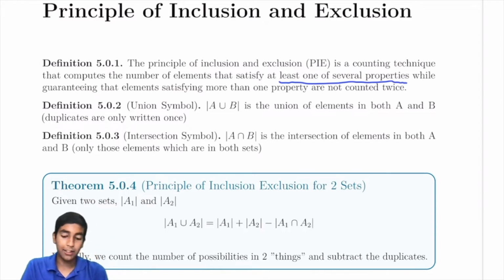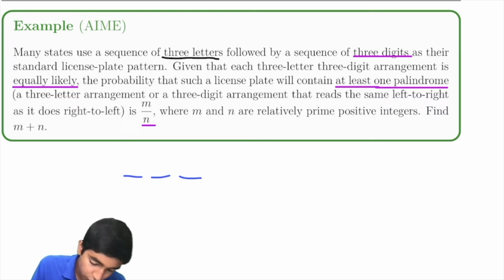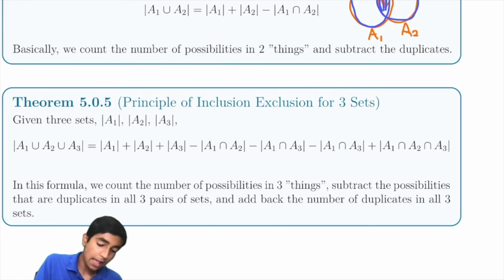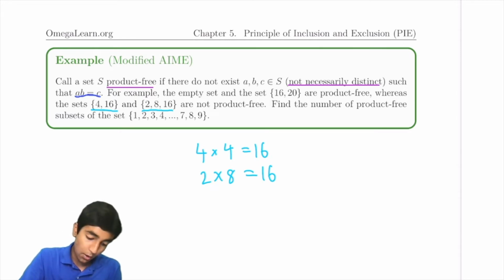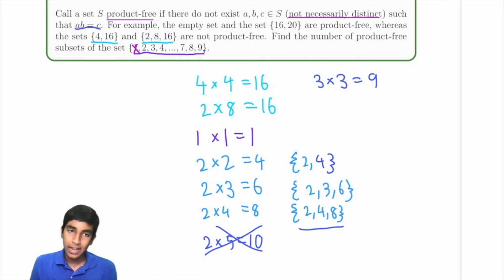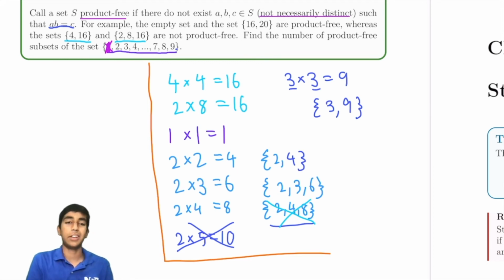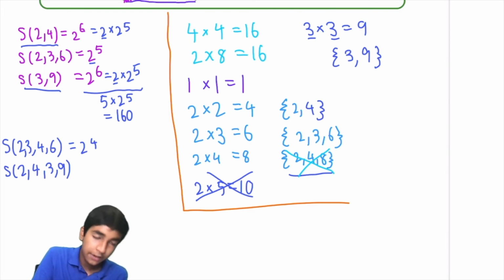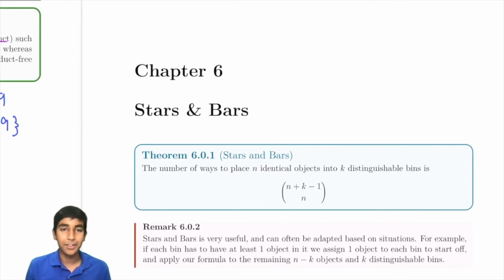Principle of Inclusion & Exclusion - Mastering AMC 10/12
In this video, we will cover the Principle of Inclusion and Exclusion (PIE). We will see how to apply it for various fun and interesting examples.